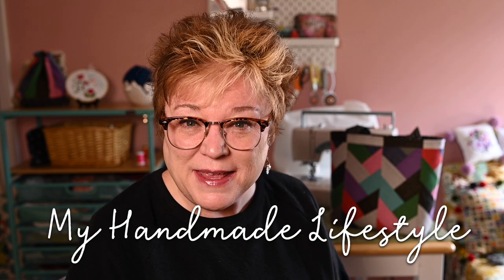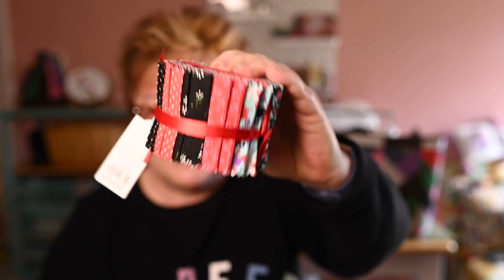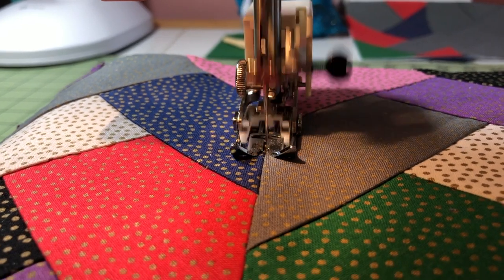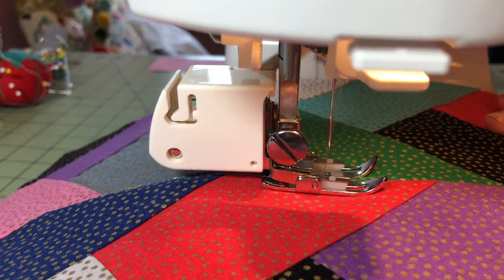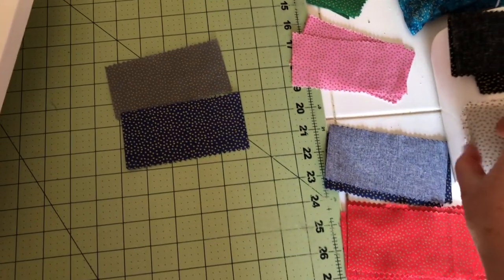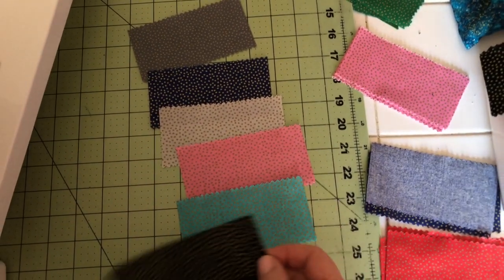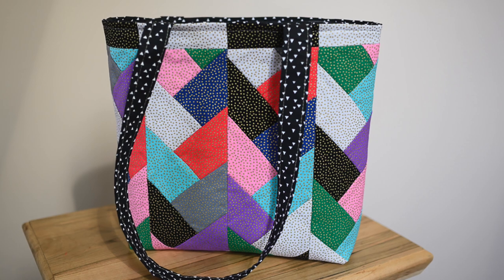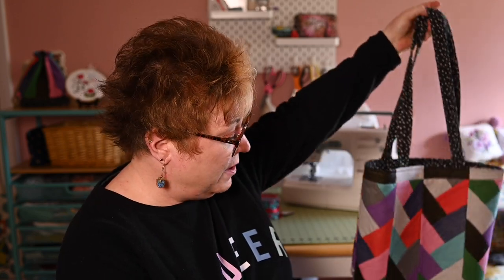HOW I MADE THIS COOL BAG | A SEWING PATTERN REVIEW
Today I'm going to talk about how I made this cool tote bag and review the pattern I used to sew it. This is a great beginner quilt pattern. You can learn to sew quilted braids and construct a project in a weekend.

xoxo,